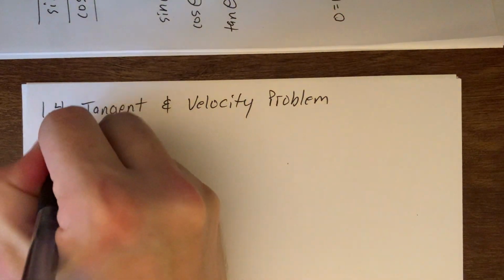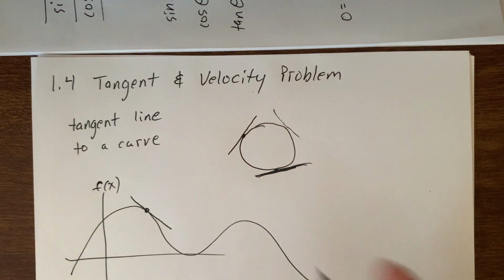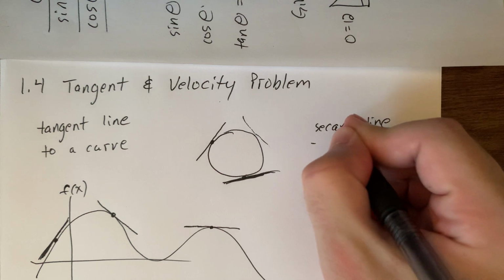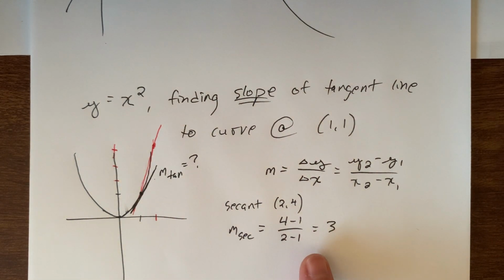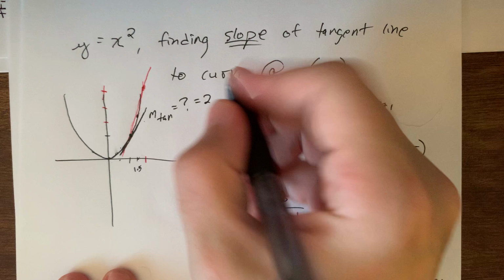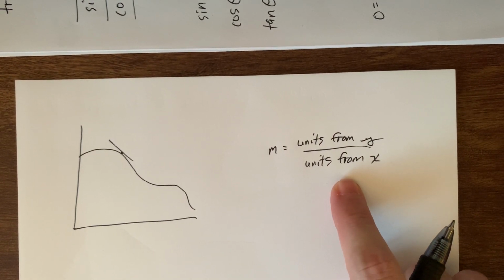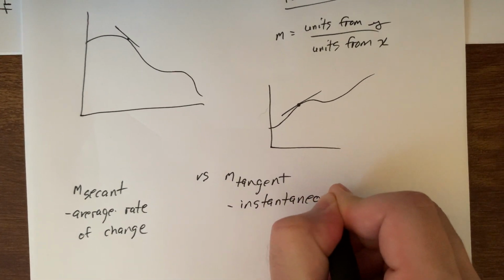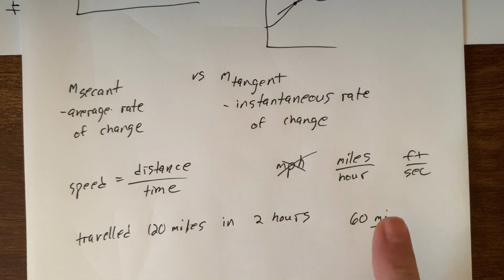Calc 1.4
introduction to Calculus beginning by looking at the idea and slope of a tangent line to a curve and looking at the velocity problem.